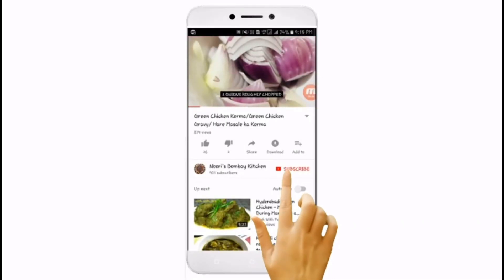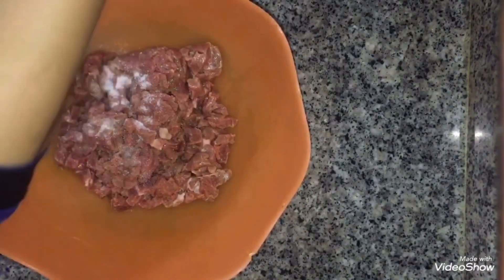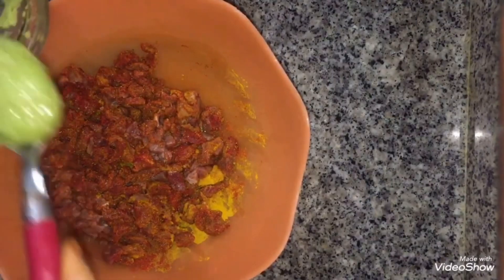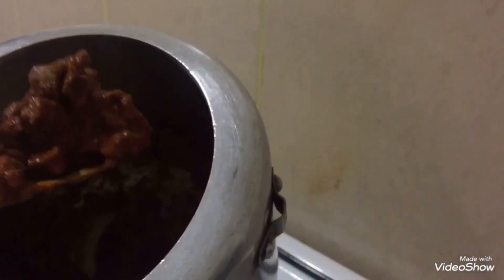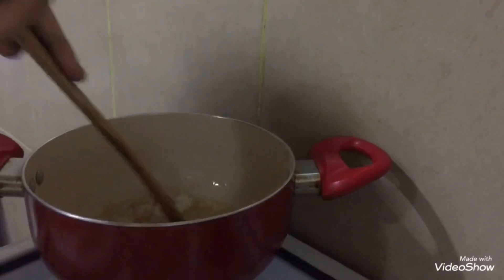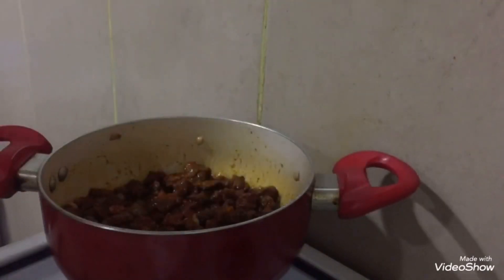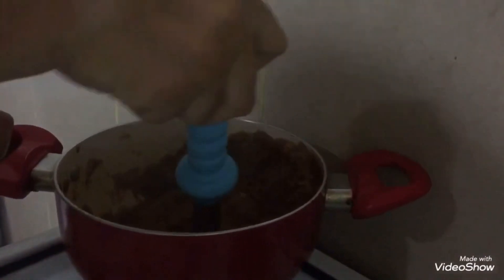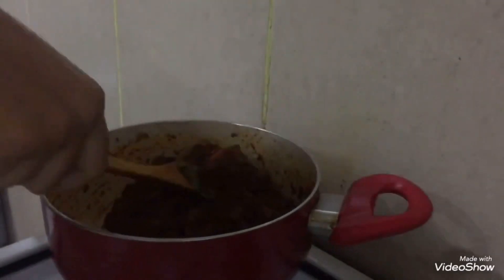Bhuna gosht | Beef fry | mutton bhuna masala | beef stir fry | easy beef recipe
Recipe by Noori's bombay kitchen
Bhuna gosh
Take 1/2 kg beef and cut in small cubes. To this add red chili powder, dhania powder, zeera powder, haldi, salt and ginger garlic paste and marinate well. Then add it to the cooker with 1 cup of water and cook it well when it is cooked properly dry all the water.
In a pan take ghee add 1 small onion finely chopped and cook till it becomes soft n pink. (If u want spicy u can add chopped green chili. Then add the cooked beef and mix well on high flame. Add 1/2 tomato and smash well. Add handful of coriander and cook on high flame for around 1 min. Garnish with lemon and serve with naan, bread or roti.